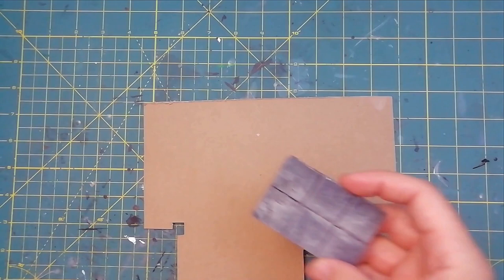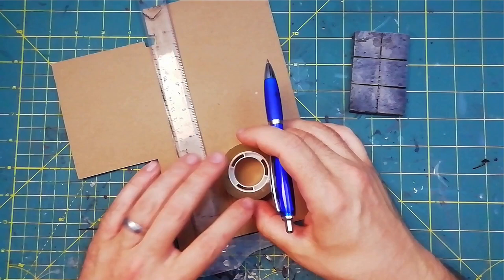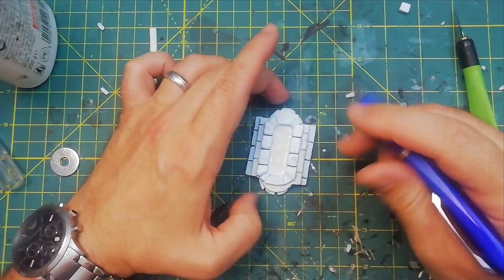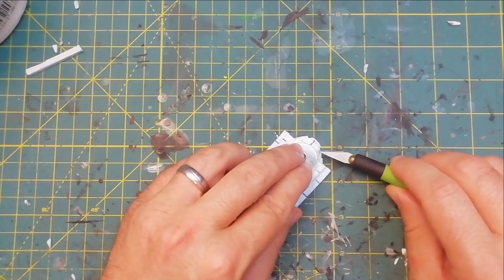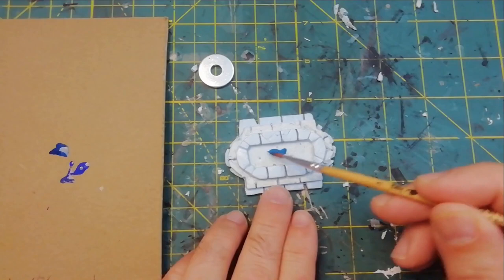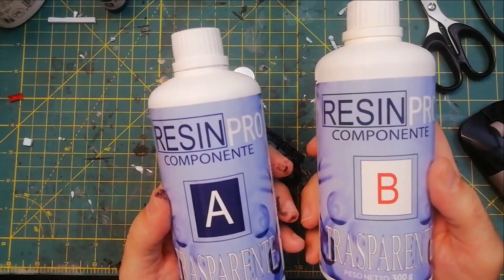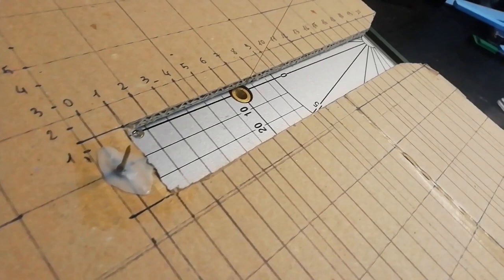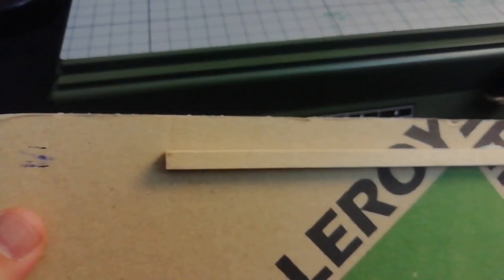DIY Dungeon Shrines and Pools! | DIABLO Collection Ep.#02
The DIABLO Series! Stay a while, and listen!
Sottotitoli in Italiano | Sous-titres en Français | Subtítulos en Español | Subtitles in English